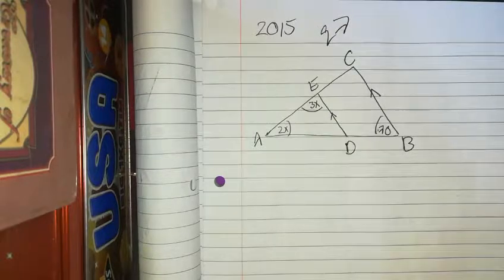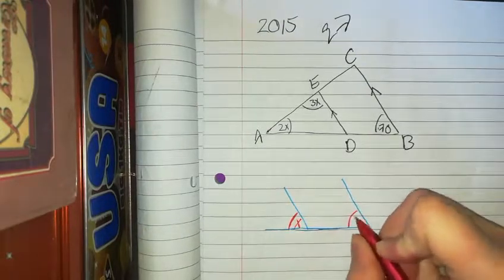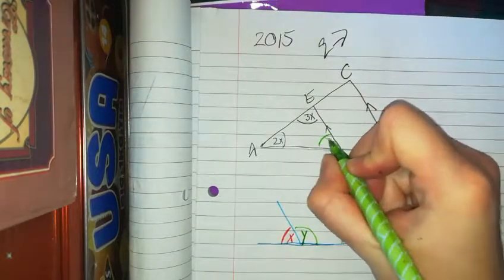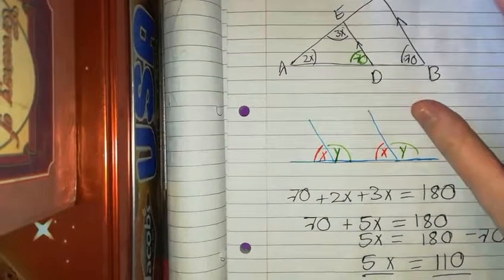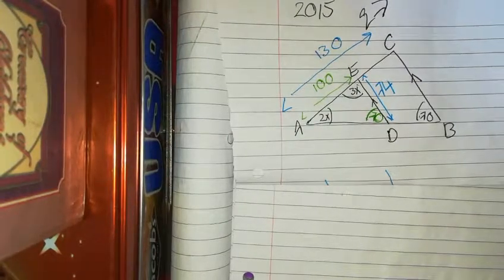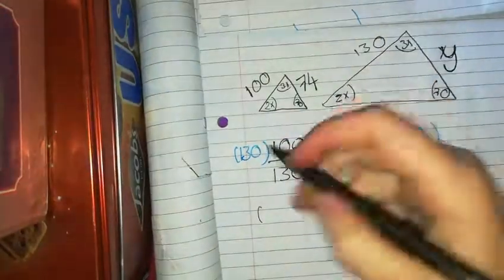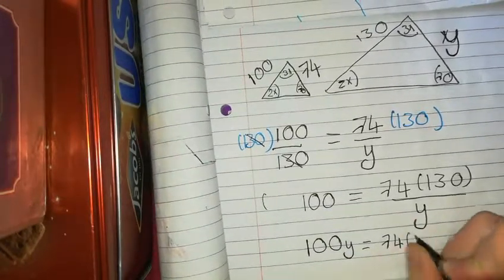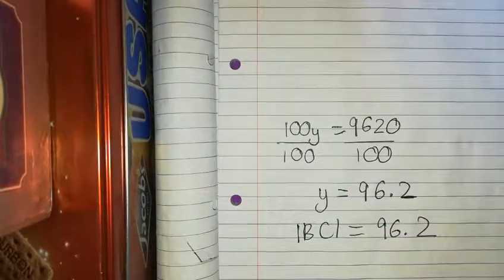2015 junior cert q7 geometry higher level